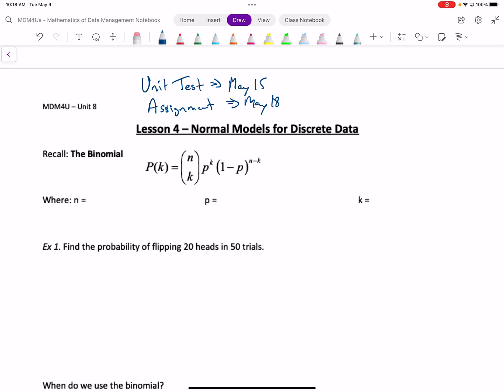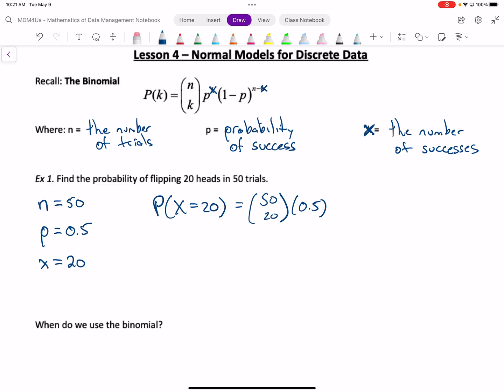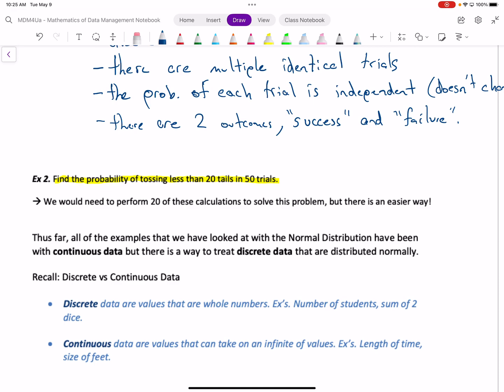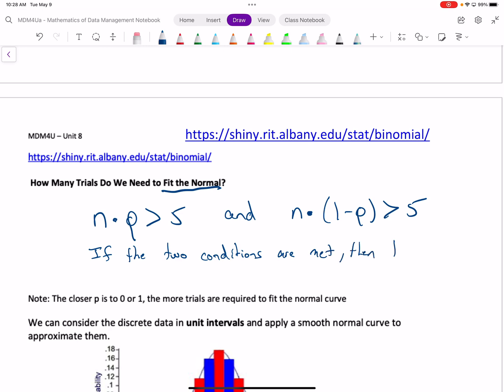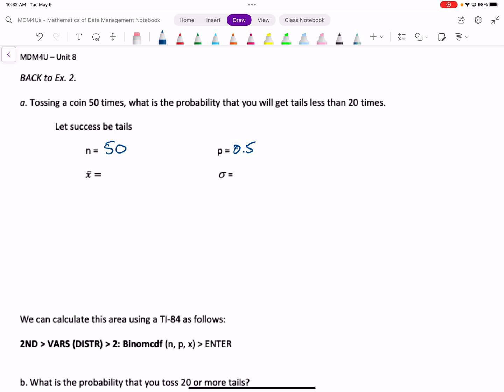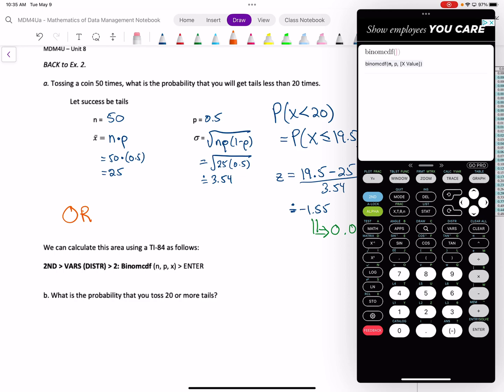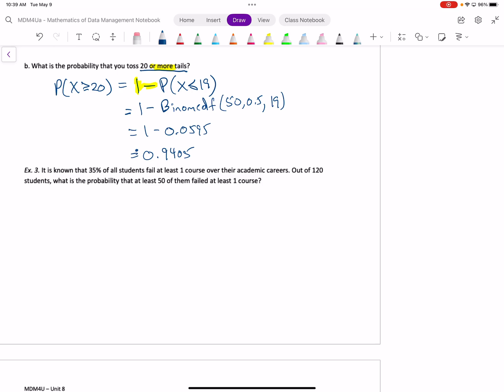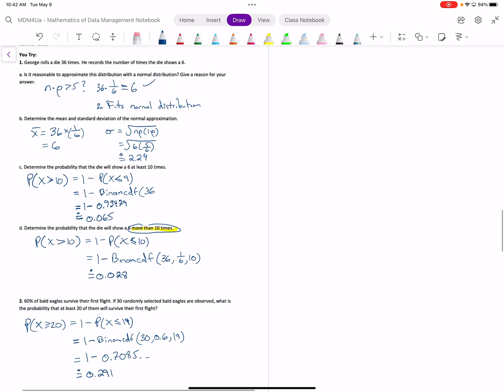Lesson 4 - Binomial Distribution